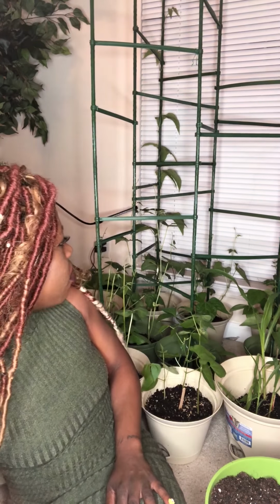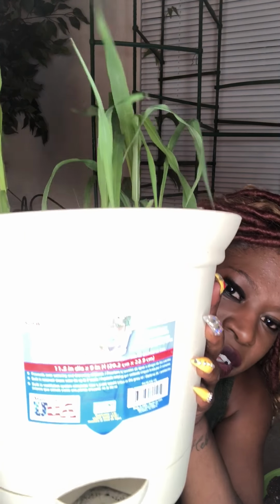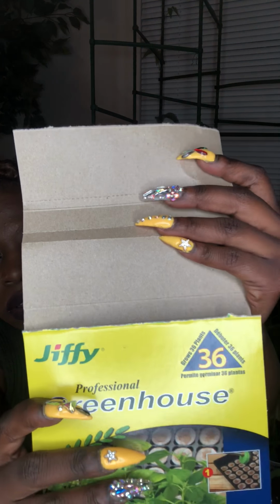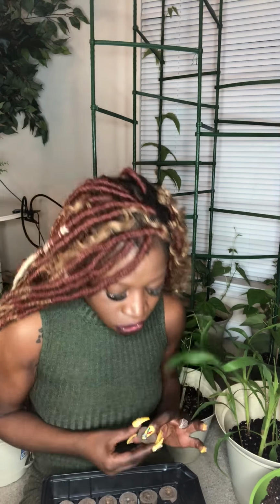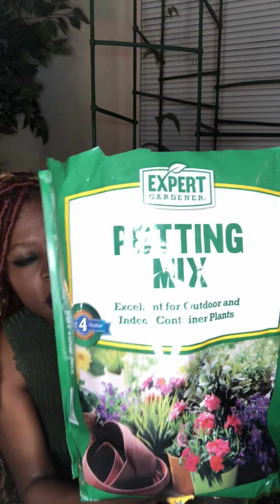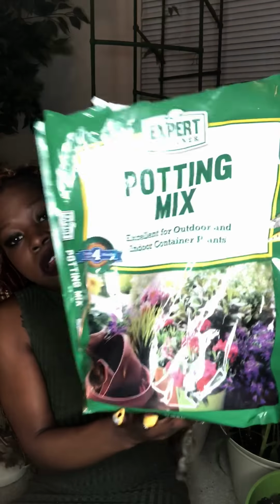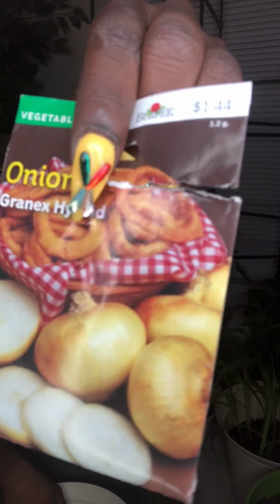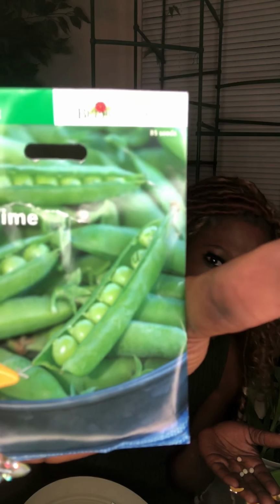Gardening in YOUR APARTMENT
I’m Khourtnei or Koko!!! In Khourtnei’s Kitchen you will unlock the keys to being self sufficient through gardening  and HEALTHY EATING! But we are doing this COMPLETELY NON TRADITIONAL! WE ARE JUST GETTING STARTED!